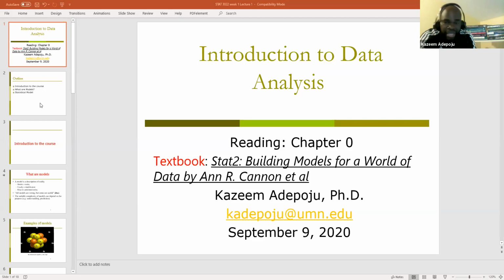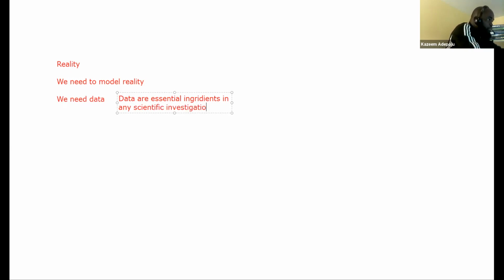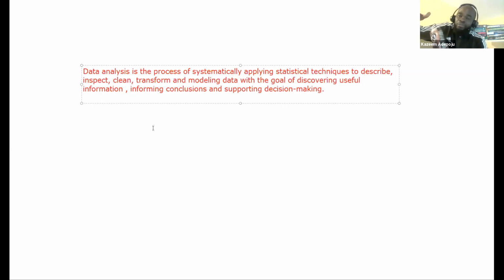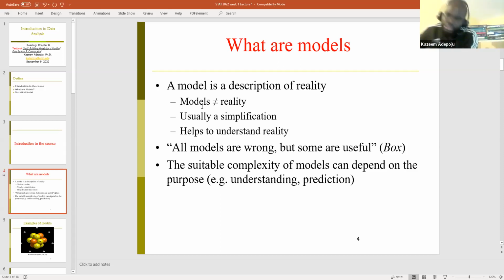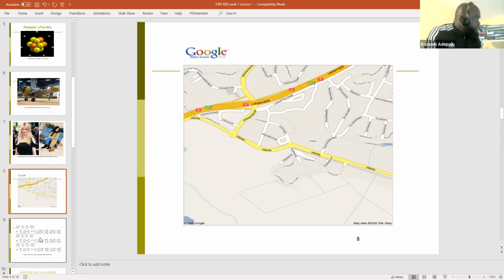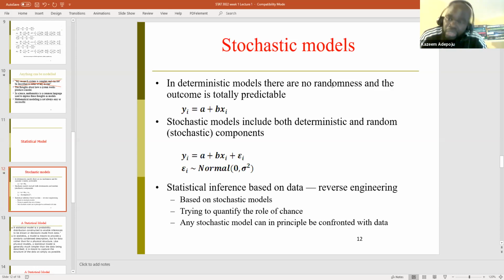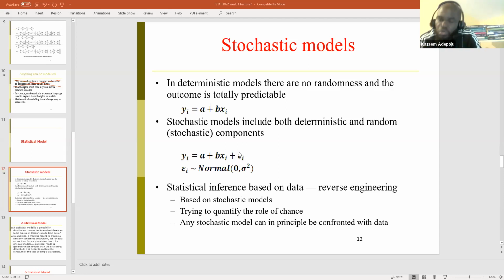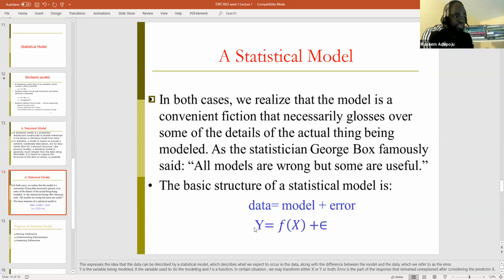Introduction to Data Analysis